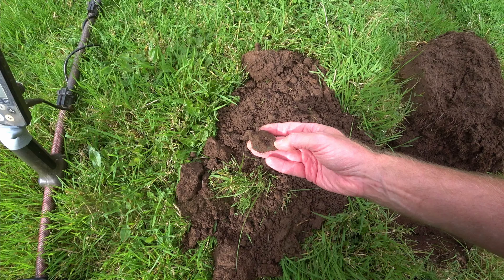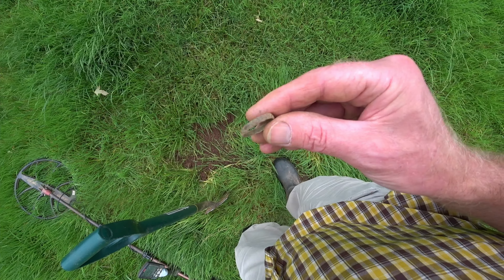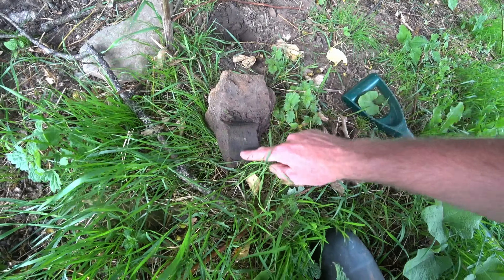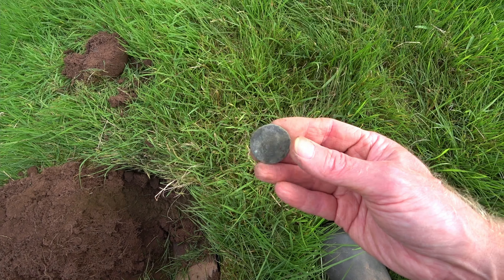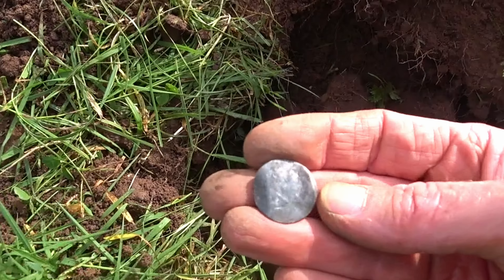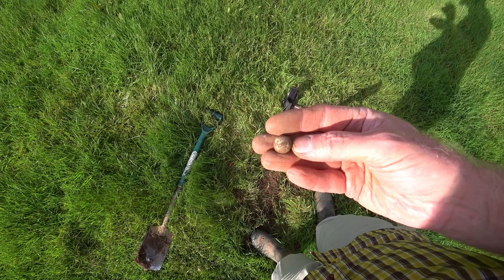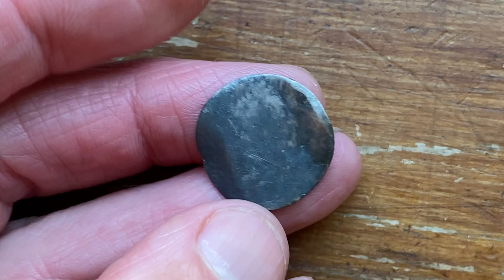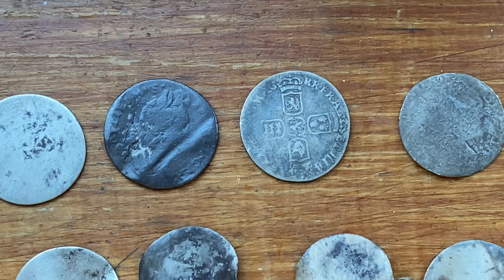1696 and a Silver Token of Love Returned or unrequited lost in the mists of time Metal detecting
1696 and a Silver Token of Love Returned or unrequited lost in the mists of time.  Metal detecting in north Lancashire.

William 111 1696 silver sixpence love token.

Recording Equipment:
Sony x3000

Editing Software:
Davinci Resolve

Metal Detecting Coins
Metal Detecting Relics
Metal Detecting with Equinox 800
Metal Detecting
Metal Detecting Beach
Metal Detecting Lancashire
Metal Detecting Hammered Silver Coins